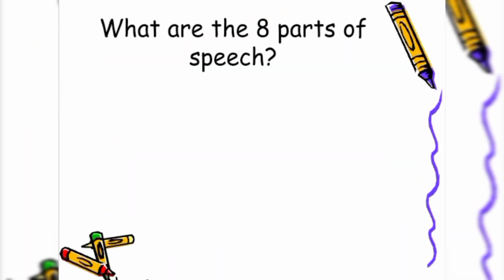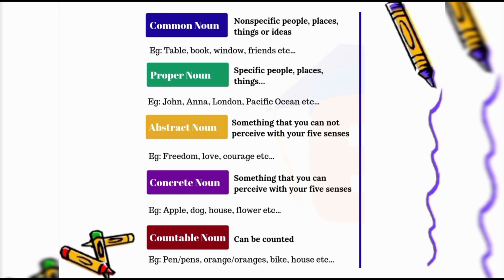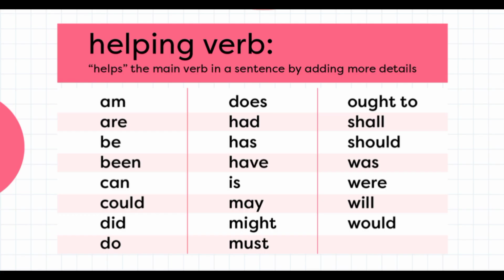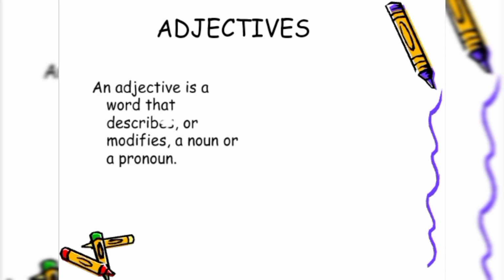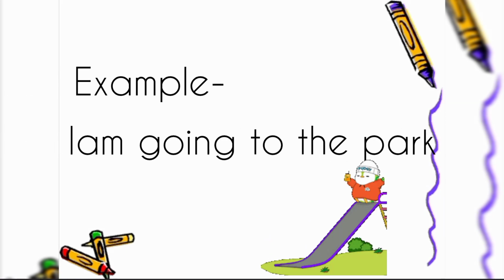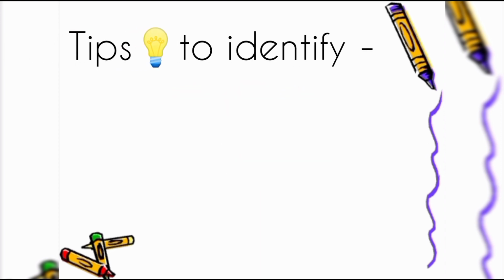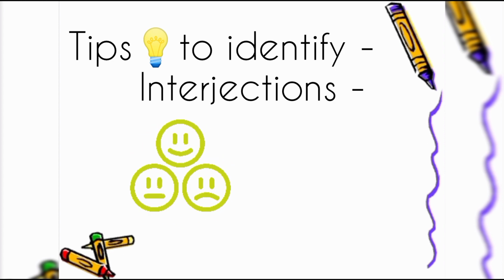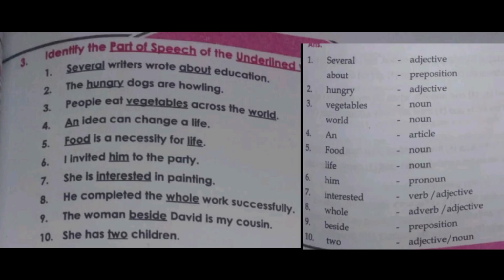Parts Of Speech - `The only video you need to score full marks 🎯 / intermediate 1yr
Exploring Parts of Speech: A Guide for Intermediate First-Year Students

Iam Safura Raheem 🌼❤ your Study Buddy

In this video, we embark on an exciting journey into the world of parts of speech, tailored especially for intermediate first-year students. 📚

00:00 - Introduction: Join me as we unravel the mysteries of nouns, verbs, adjectives, adverbs, pronouns, prepositions, conjunctions, and interjections.

05:00 - Tips to Identify: Learn practical tips and tricks to easily identify different parts of speech in sentences, making grammar a breeze!

06:05 - Exercises: Engage in interactive exercises designed to reinforce your understanding and mastery of parts of speech concepts.

Whether you're a language enthusiast, a student looking to ace your grammar exams, or simply curious about the intricacies of language, this video has something for you!

Let's dive into the fascinating world of grammar together! 📝✨